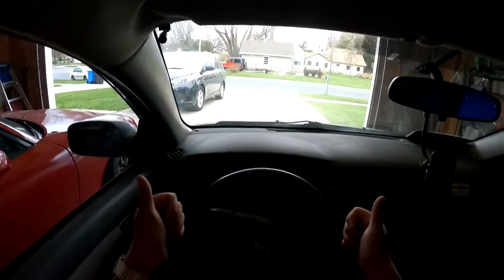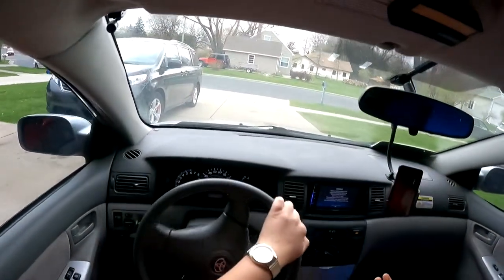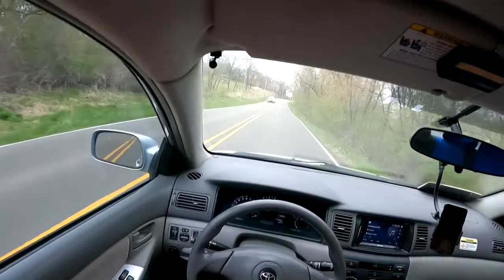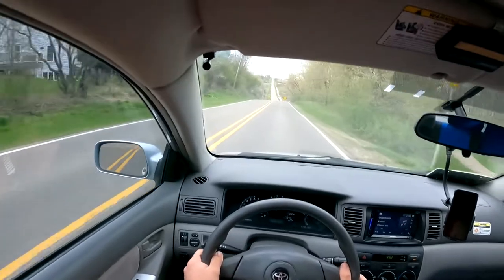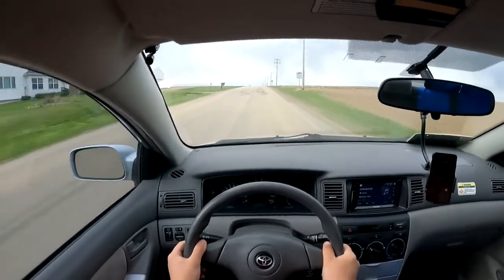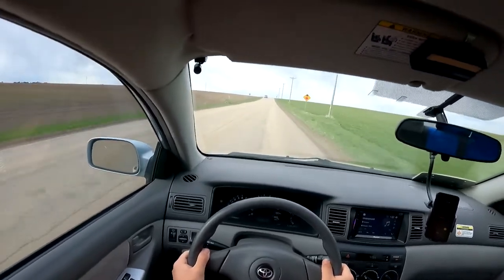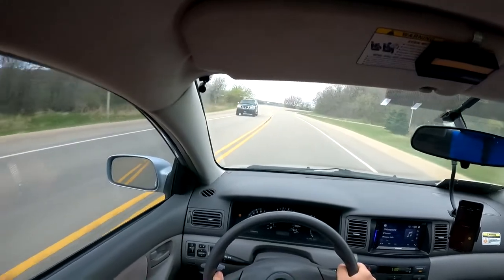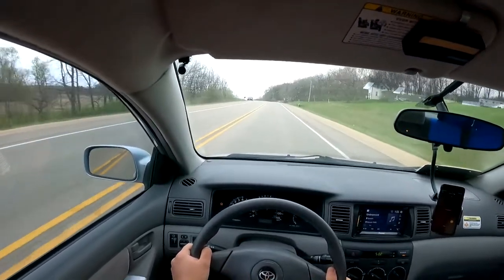Testing The Corolla's New Wilwood Brakes! (POV)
Welcome everyone to a new POV video! Today, I test drive the Corolla with it's newly fitted Wilwood calipers and pads on some back country roads.

It really helps me out and would very much be appreciated, thanks!